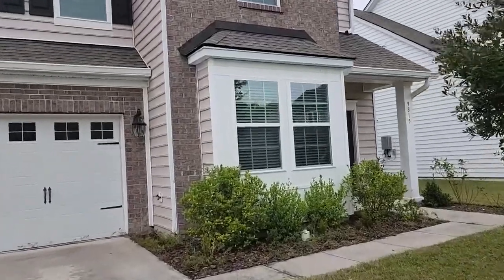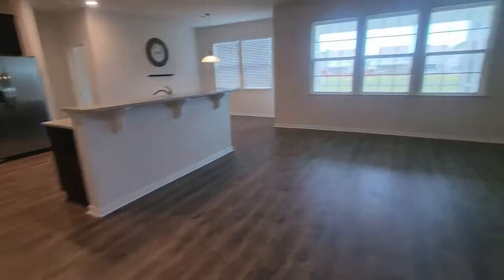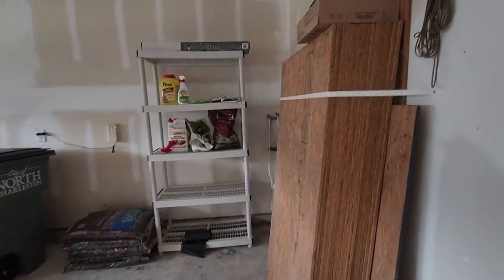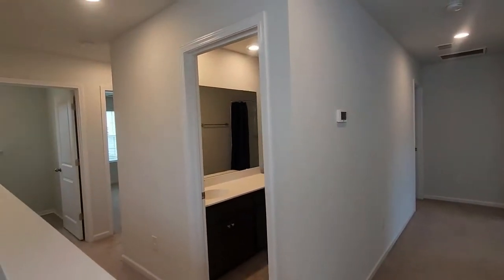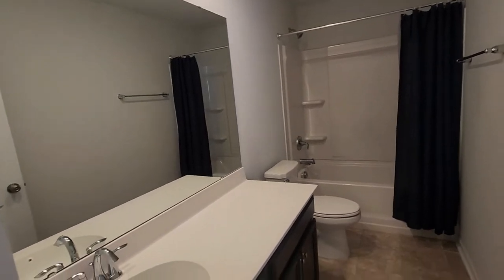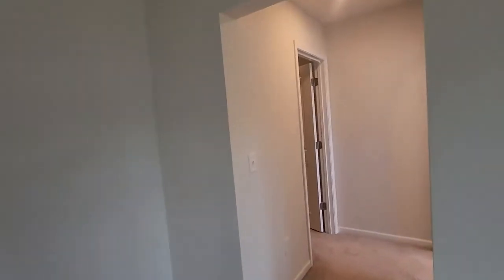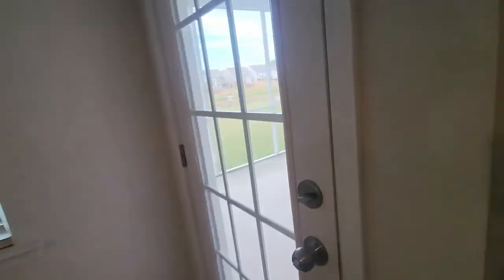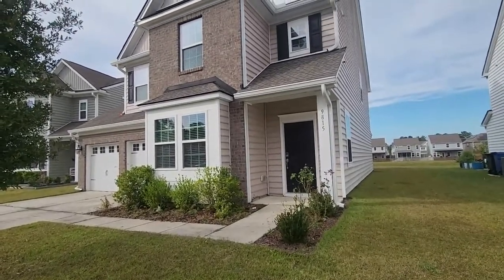9815 English Elm Street - Walkthrough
Video walkthrough tour of 9815 English Elm St, a 5 bed, 3.5 bath home in Ladson, SC!